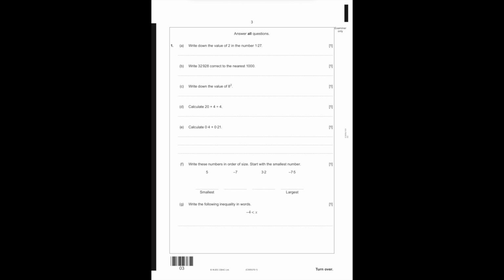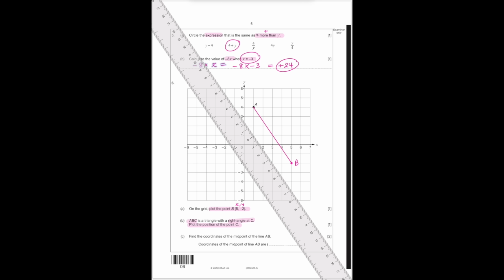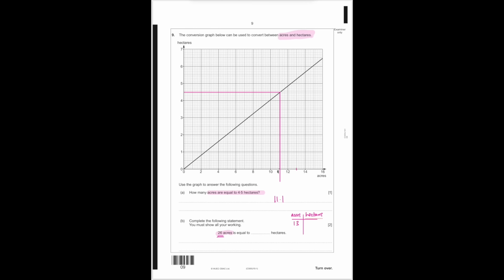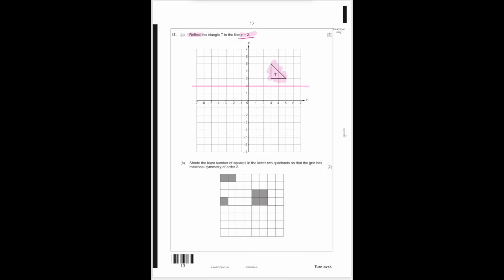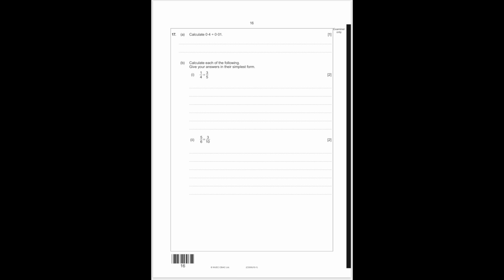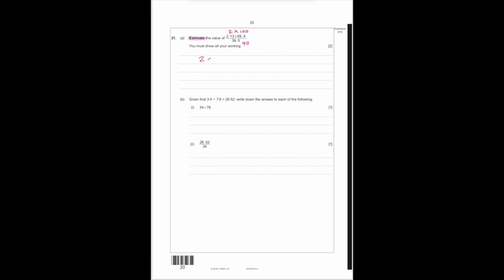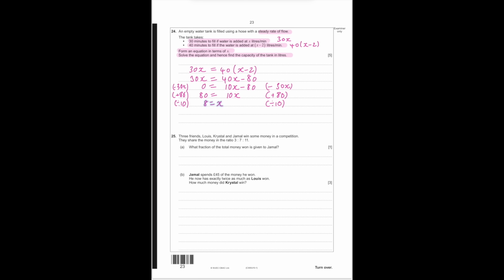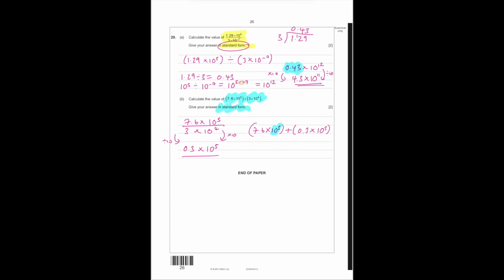GCSE Maths Foundation Paper 1 June 2024 | Full Walkthrough (Eduqas)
Need help with GCSE Maths Foundation Paper 1? In this full Eduqas Summer 2024 walkthrough, I explain every question step by step, show the best methods to use, and highlight common mistakes students should avoid in the exam. Perfect for GCSE Maths revision, improving exam technique, and building confidence before your exams.